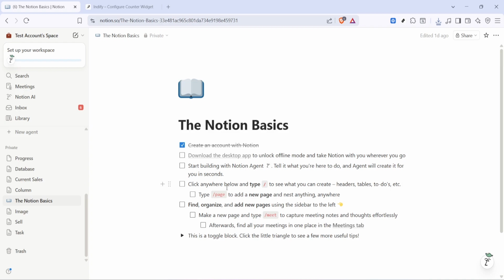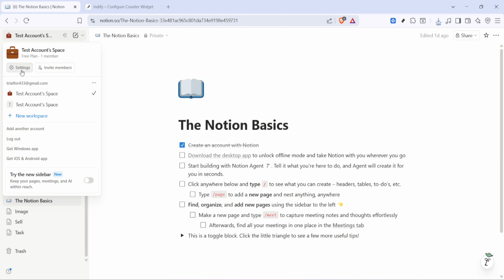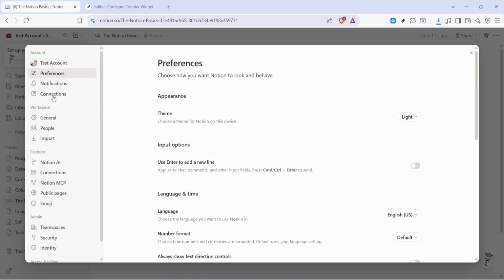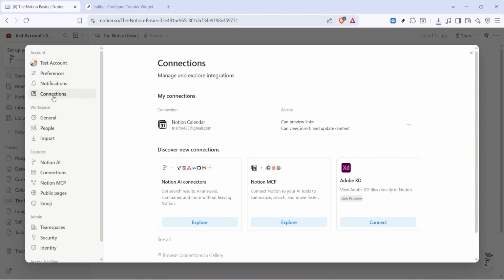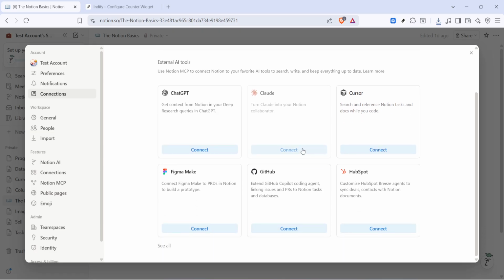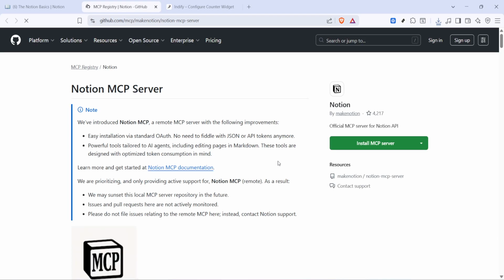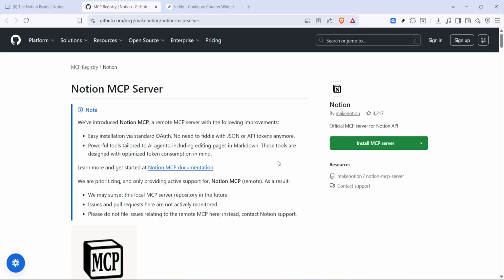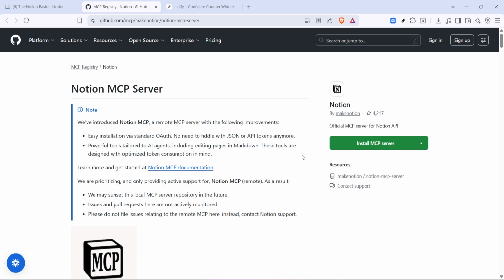How to Integrate Notion with GitHub (Step By Step 2026)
How to Integrate Notion with GitHub